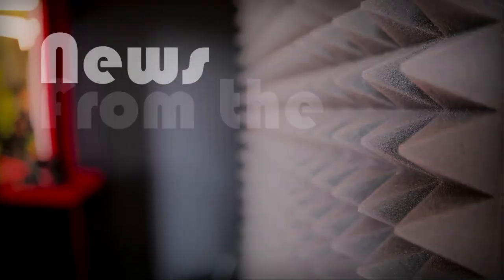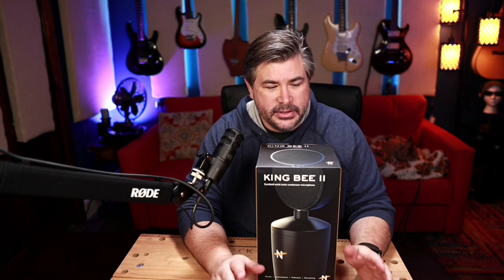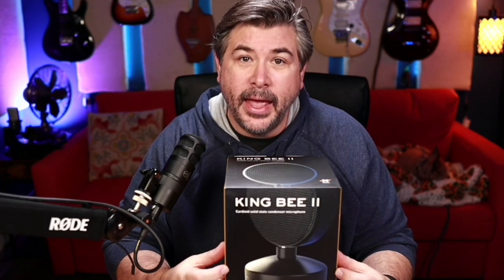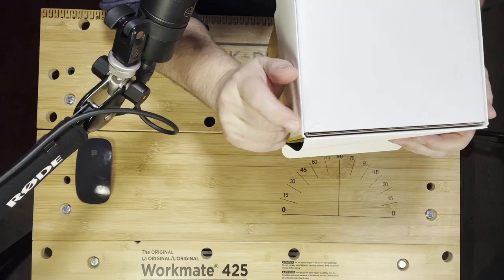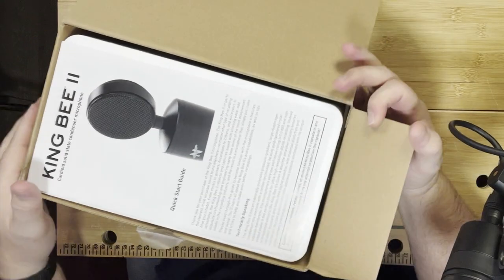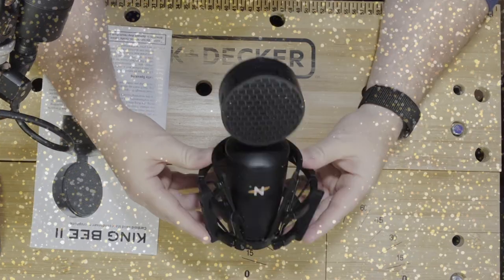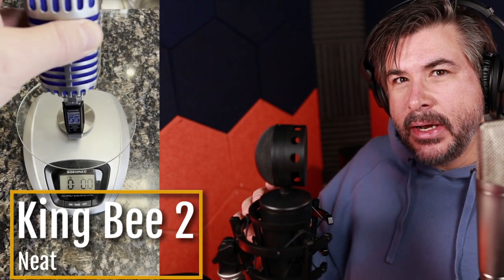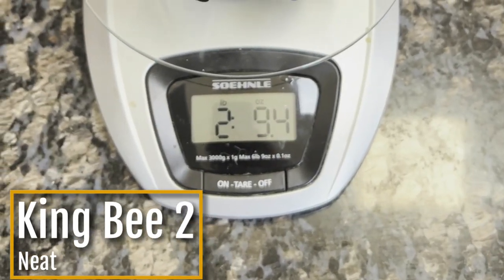King Bee 2 - Is it worth the risk?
The new Neat King Bee 2 is out, and there is a bit of a risk.  We listen to the new mic against several other large-diaphragm condenser mics.  Does the new mic hold up to its reputation?

Chapter Markers:
00:00 - Time for the Workbench
01:12 - Unboxing, but maybe not the first time.
02:05 - It's a beast
02:30 - First looks
02:48 - Something very strange
03:30 - To the booth
03:45 - Ugh, it's broken
04:45 - Back at it, up against the M-Audio Nova
06:30 - Warning #1
07:30 - Plosive Test
08:10 - Off-Axis rejection
08:56 -Tap Test
09:35 - Raise the stakes, up against the Shure KSM-32
10:15 - The story of Neat Microphones
13:36 - Thoughts and feelings
14:05 - The big risk
14:55 - Listening results

🎧🎤STUDIO GEAR!! 🎧🎤
AUDIO GEAR
Adobe Audition

Video Gear
Canon M50 ii
Canon x11
Nikon D3100

Connectivity
Skype​
Source Connect
Zoom
iPdtl
Phone Patch